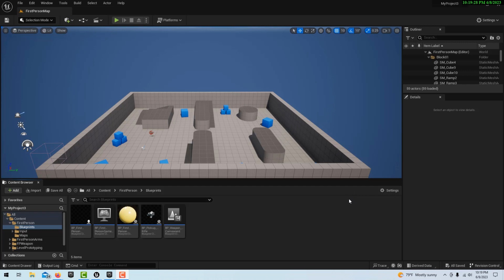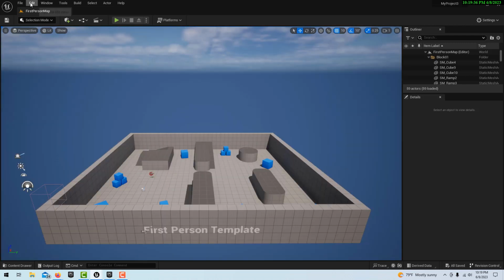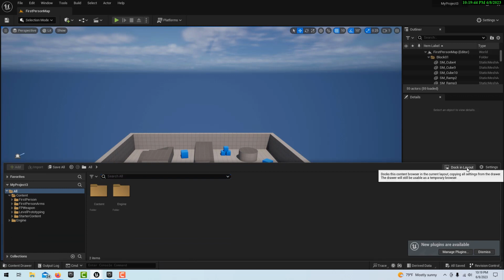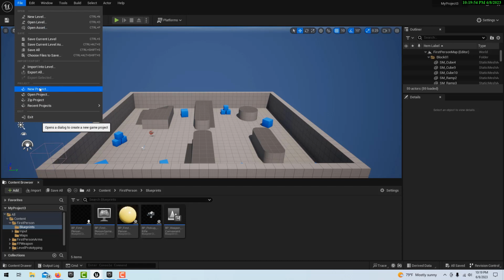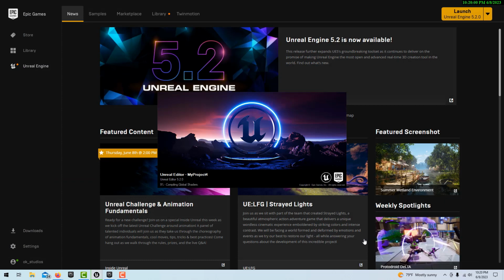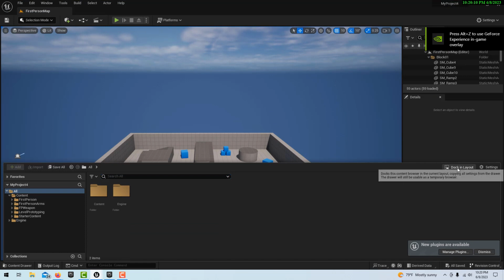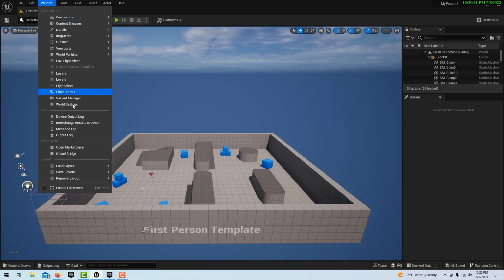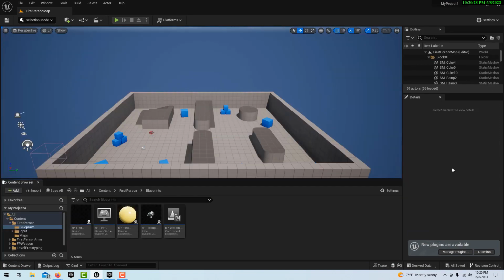Dock In Layout Issue: Updated Solution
Updated solution to Dock in Layout Issue.